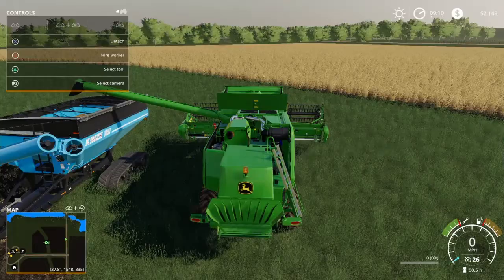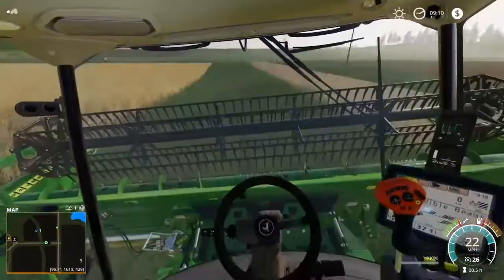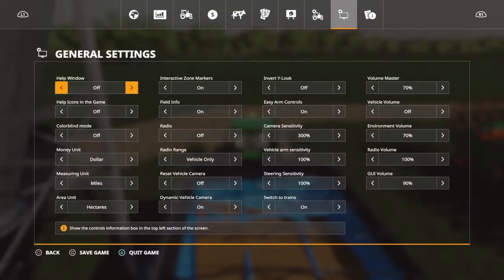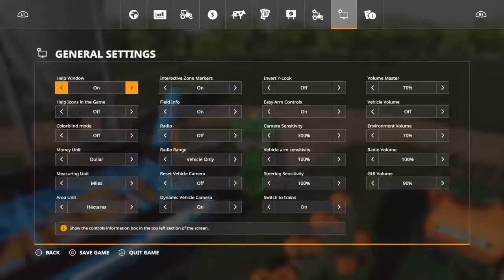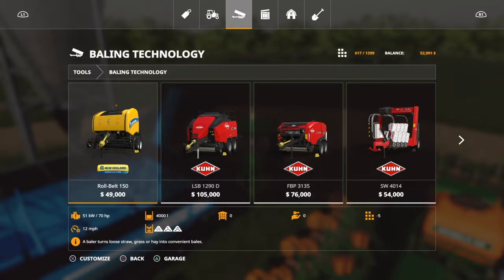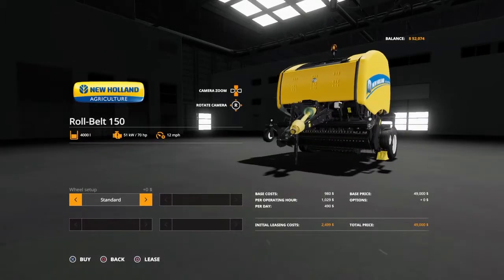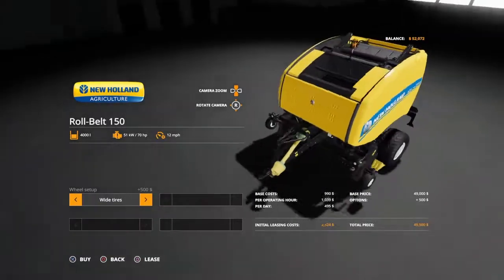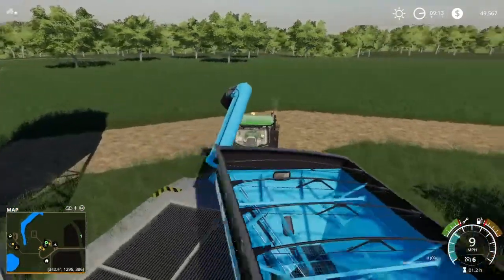harvest and behling*